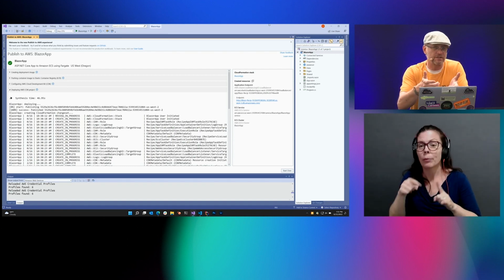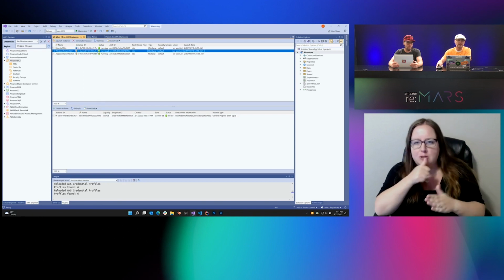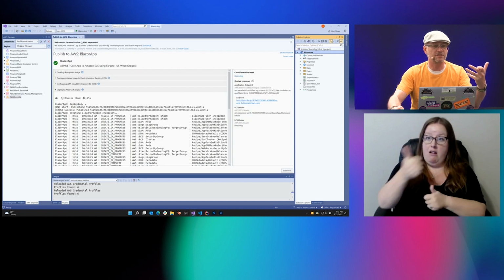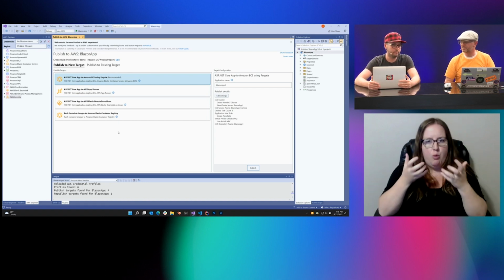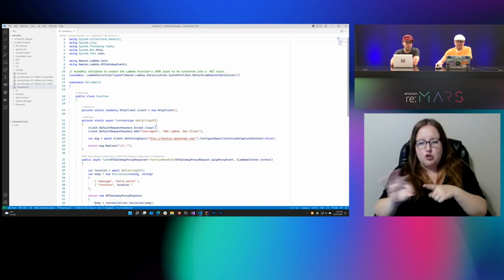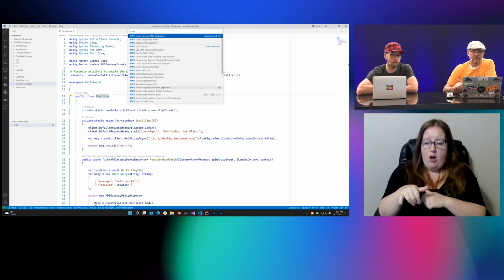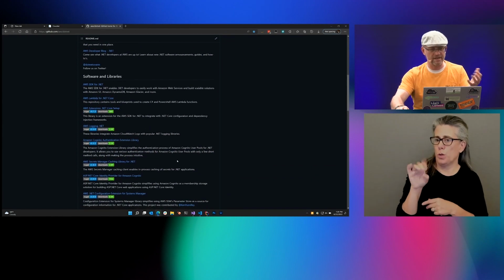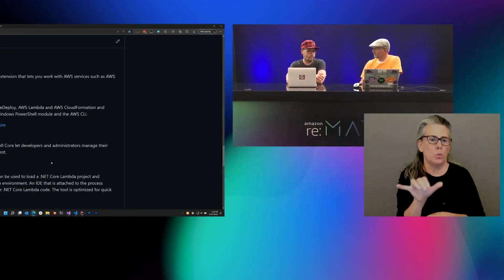AWS On Air ft. A Tour of the AWS IDE Toolkits | AWS Events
Join AM & the Brit in the Code Corner as they take a quick tour of the three IDE toolkits freely available from AWS for Visual Studio, Visual Studio Code, and JetBrains Rider.